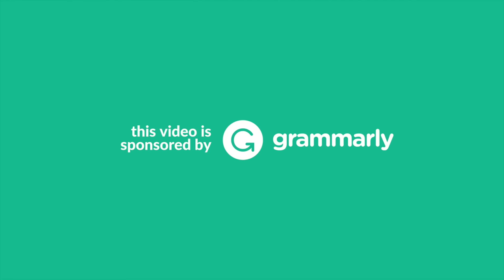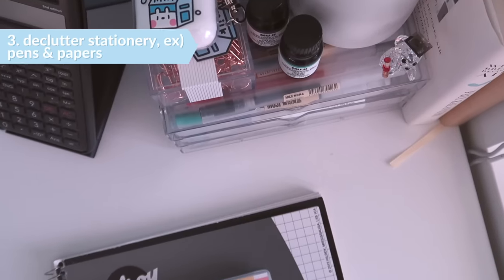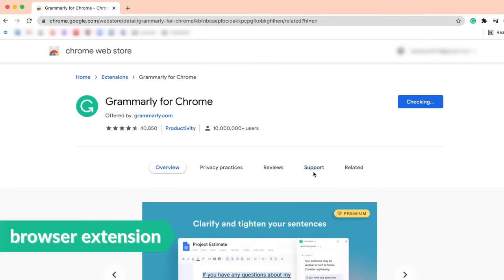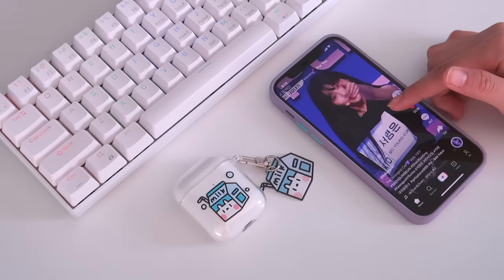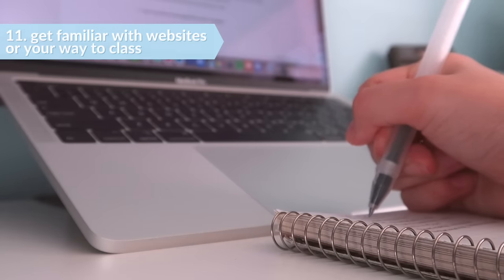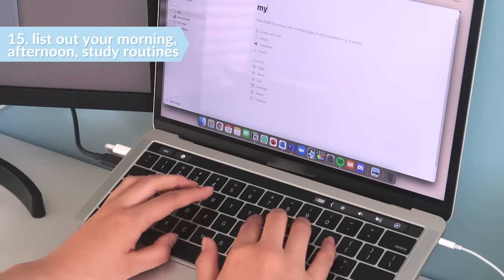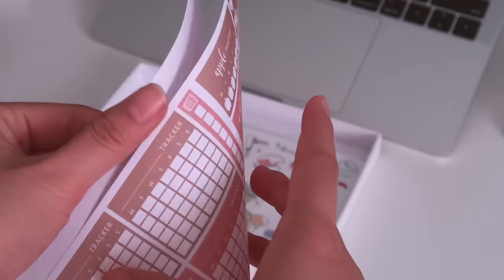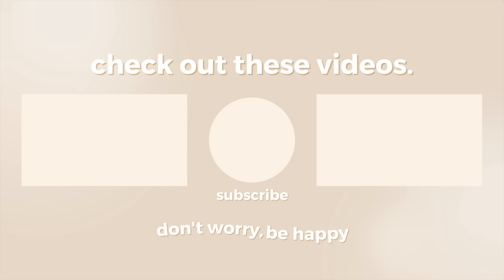20 things you NEED to do before the first day of school 💯 back to school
20 things you NEED to do before the first day of school 💯
👉🏻 With Back to School season coming, make sure you’re prepared with tools like Grammarly!

» rk royal keyboard
» logitech keyboard
» logitech mouse
» lg monitor
(links are not affliated)

°˖✧  frequently asked q.  ✧･ﾟ
» name, pronouns, age? daisy, she/her, 19
» what are you studying? health sciences @mac

°˖✧  equipment  ✧･ﾟ
» camera: canon g7x mark ii
» apps: final cut pro, procreate